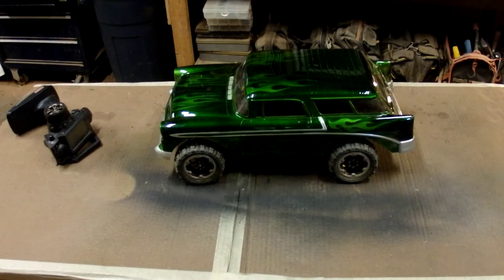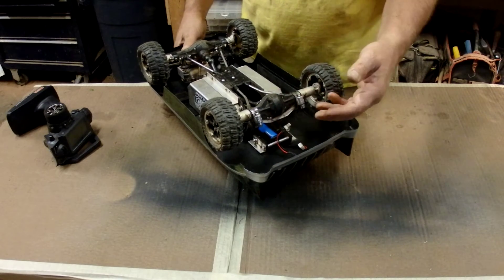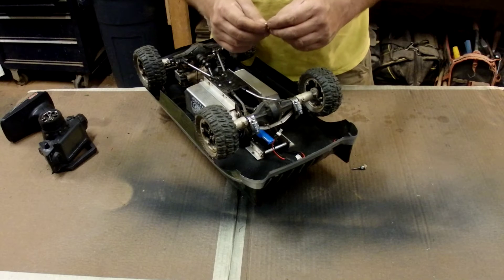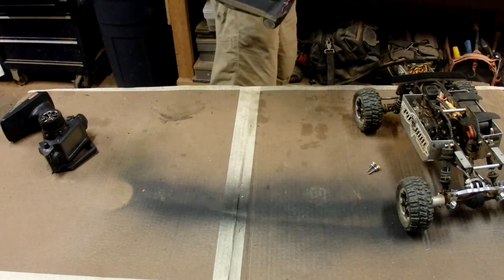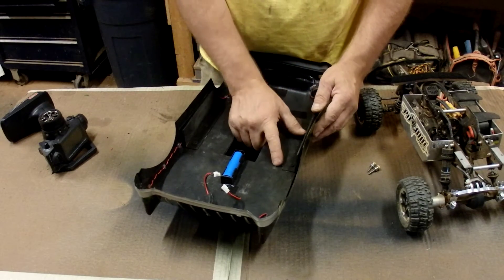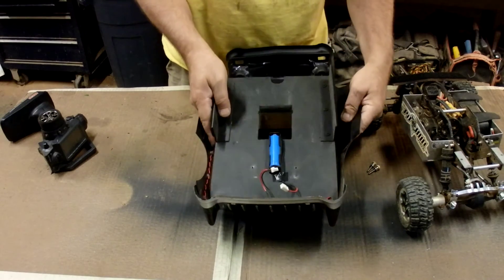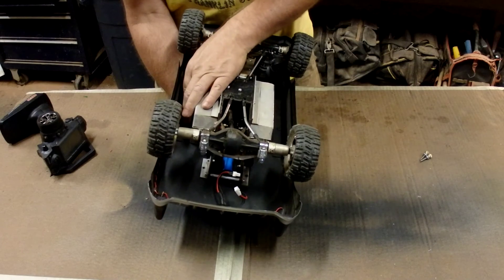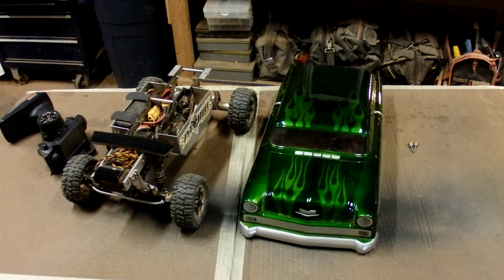Custom "Dirt Surfer" RC Station Wagon w/ 460 Lumen LED Headlights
I like to design build and test RC related things like chassis, suspension, drive train and of course shells and lighting. Carbon fiber plate chassis on Delrin skid with Stainless Steel Links all of my design now sports a tasty 56 Nomad Shell, high intensity lighting, and a system of attachment and support that will ensure a long life and easy maintenance. If you want something custom built for your RC I fabricate in Carbon, Plastic and Metal and would be happy to provide a quote.